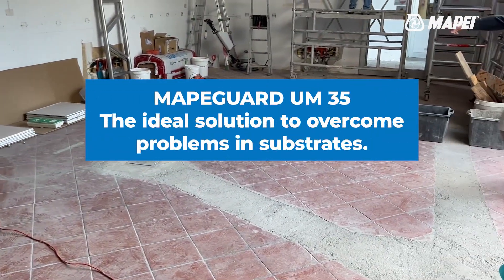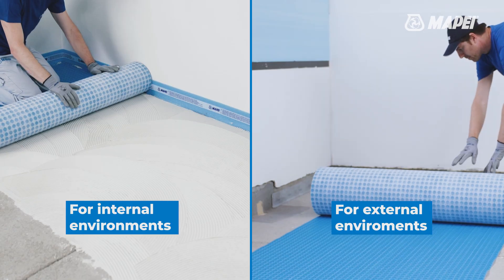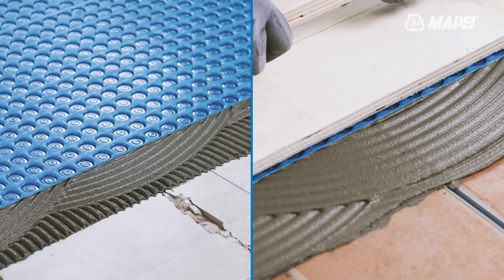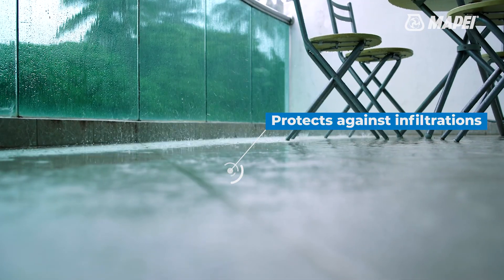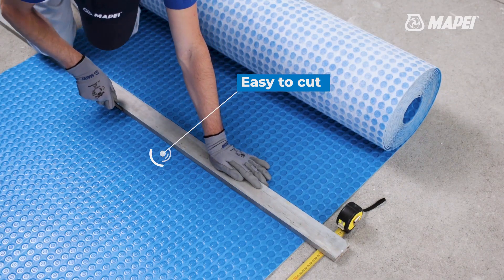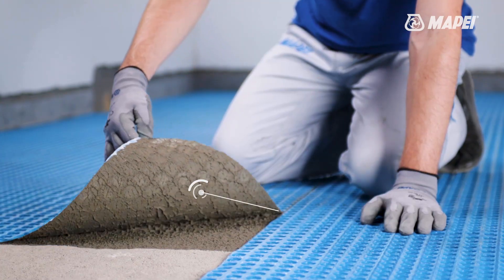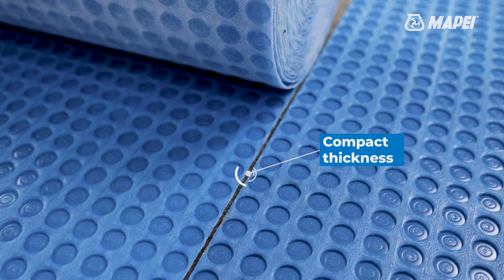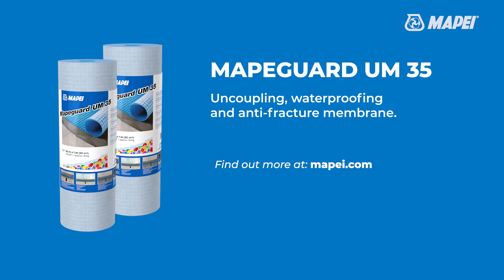Flooring installation on problematic substrates | Anti-fracture | Waterproof | Mapeguard UM 35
Mapeguard UM 35: uncoupling, anti-fracture and waterproofing membrane by Mapei.

The ideal solution to guarantee a perfect installation of flooring on problematic substrates:
enables flooring to be installed on cracked substrates and poorly cured substrates without respecting the position of separation or expansion joints in substrates.

Its waterproofing function makes it ideal for balconies, terraces and bathrooms; protects substrates from water infiltrations and improves the durability of flooring.

Easy to cut with a utility knife directly on site and then bond with minimum class C2 Mapei adhesives.
The fabric backing ensures good wetting of the membrane to ensure a highly effective bond.

Semi-transparent to make it easier to identify the position of any through elements in the substrate.
Membrane system with a thickness of just a few millimetres.

Discover more about this product: